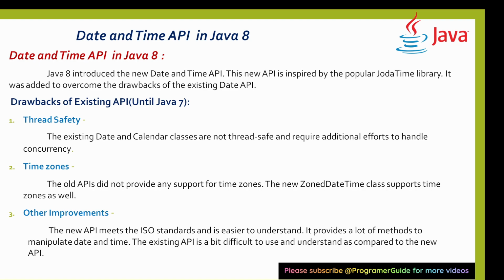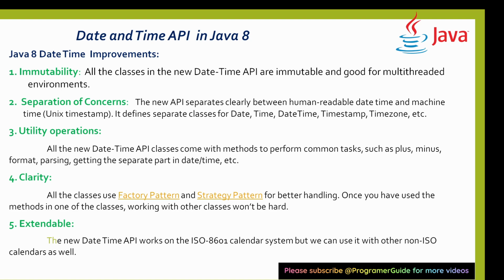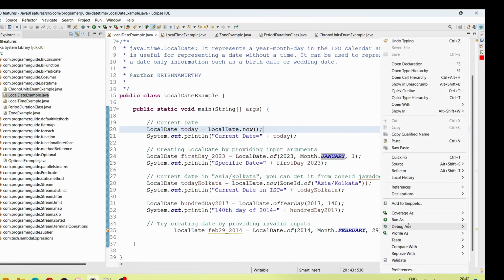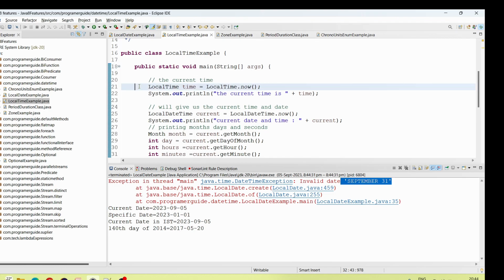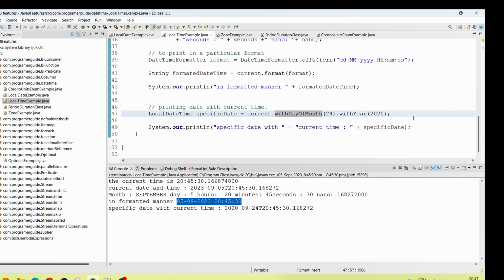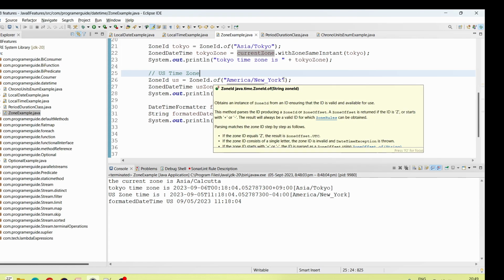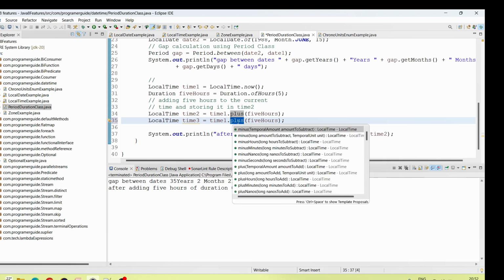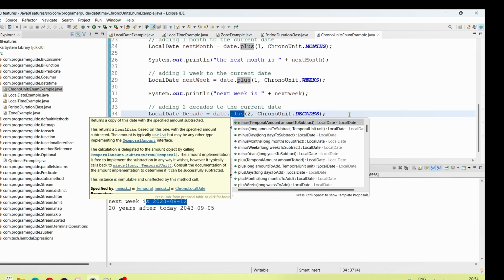9.0 Date and Time API in java 8 | Example programs for Date and Time API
Java 8 introduced the new Date and Time API. This new API is inspired by the popular JodaTime library. It was added to overcome the drawbacks of the existing Date API.
 Drawbacks of Existing API(Until Java 7):
Thread Safety -
  The existing Date and Calendar classes are not thread-safe and require additional efforts to handle concurrency.
Time zones -
  The old APIs did not provide any support for time zones. The new ZonedDateTime class supports time zones as well.
Other Improvements -
   The new API meets the ISO standards and is easier to understand. It provides a lot of methods to manipulate date and time. The existing API is a bit difficult to use and understand as compared to the new API.
Java 8 Date Time  Improvements:
1. Immutability:  All the classes in the new Date-Time API are immutable and good for multithreaded environments.
2.  Separation of Concerns:   The new API separates clearly between human-readable date time and machine time (Unix timestamp). It defines separate classes for Date, Time, DateTime, Timestamp, Timezone, etc.
3. Utility operations:
 All the new Date-Time API classes come with methods to perform common tasks, such as plus, minus, format, parsing, getting the separate part in date/time, etc.
4. Clarity:
 All the classes use Factory Pattern and Strategy Pattern for better handling. Once you have used the methods in one of the classes, working with other classes won’t be hard.
5. Extendable:
 The new Date Time API works on the ISO-8601 calendar system but we can use it with other non-ISO calendars as well.

LocalDate
LocalTime
LocalDateTime class
ZonedDateTime class
Period and Duration classes
ChronoUnits Enum